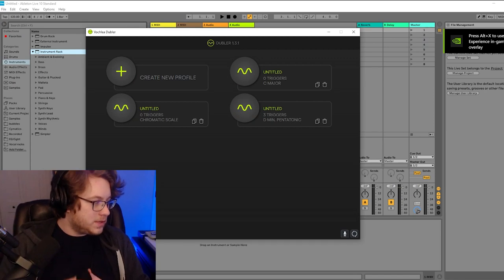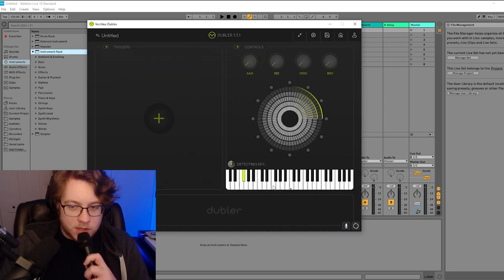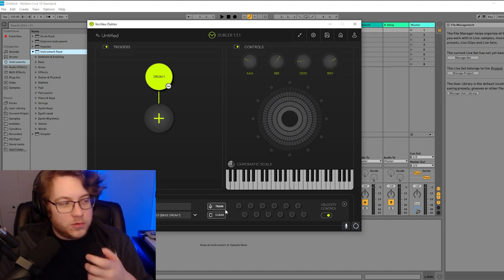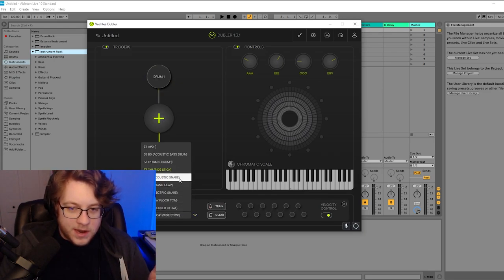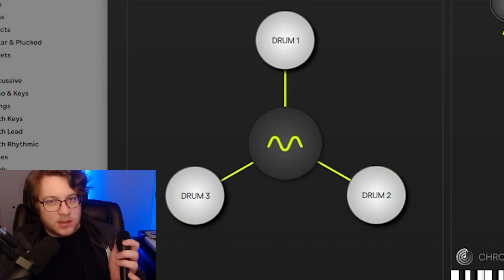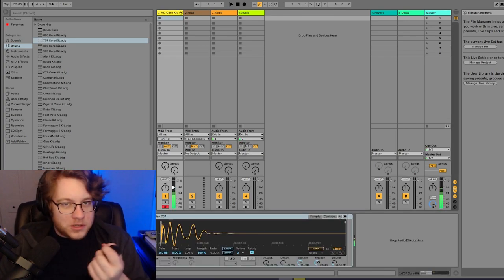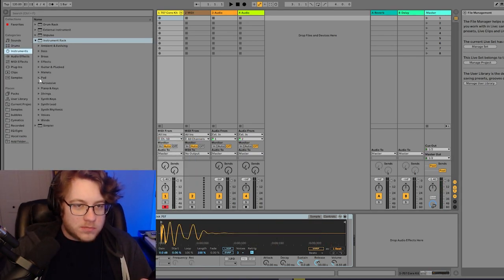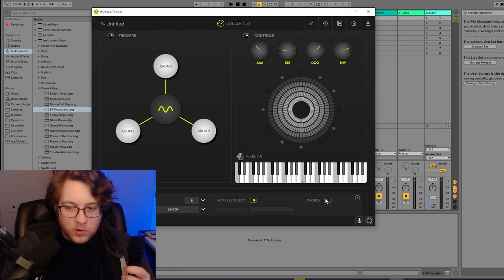Sofia by Clairo, but on this weird microphone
I hope you enjoy babes